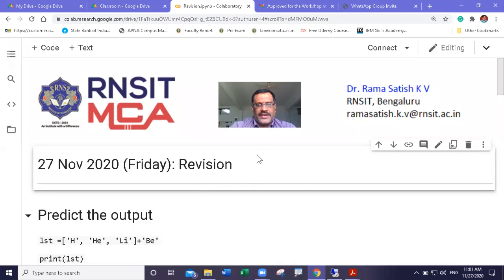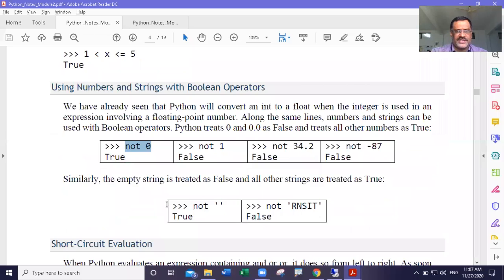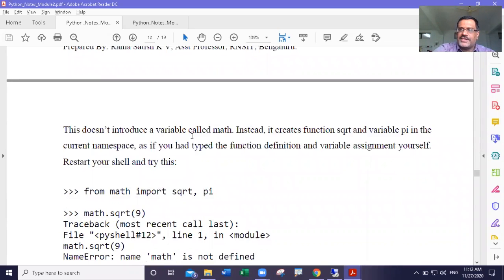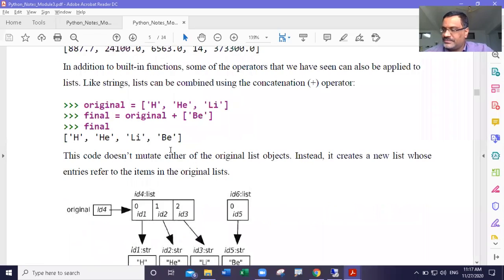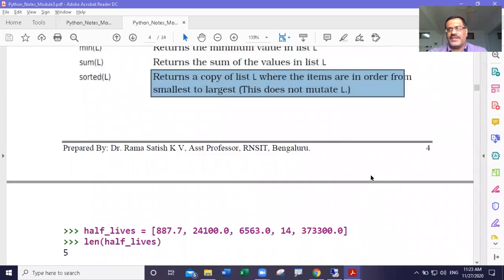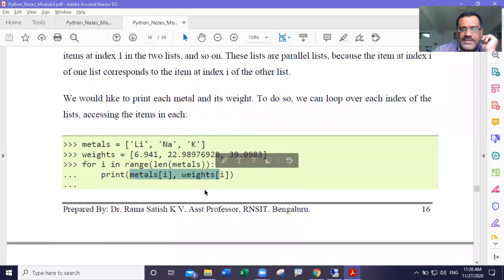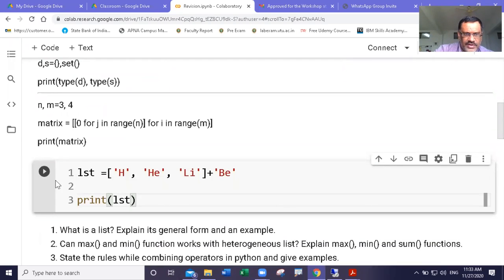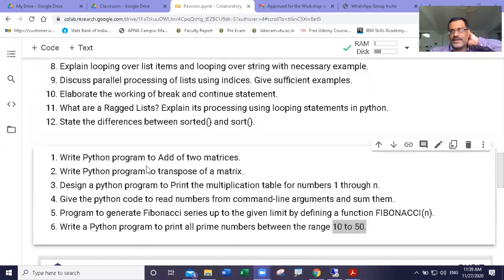26 Nov : Revision 2